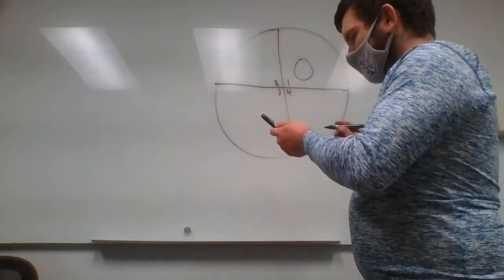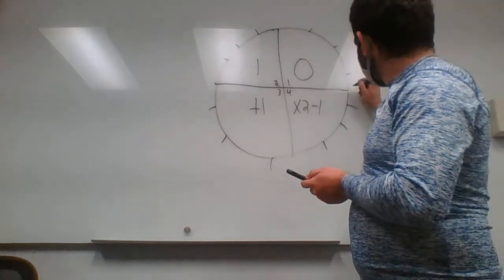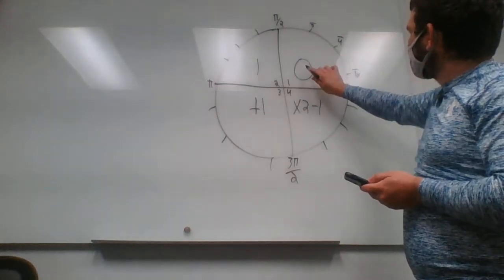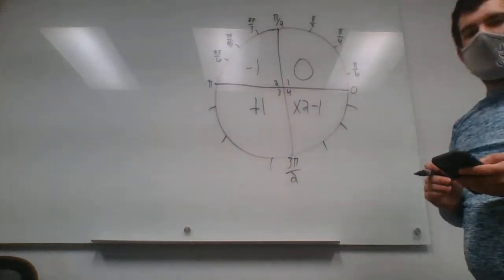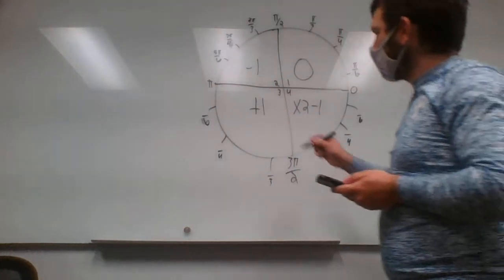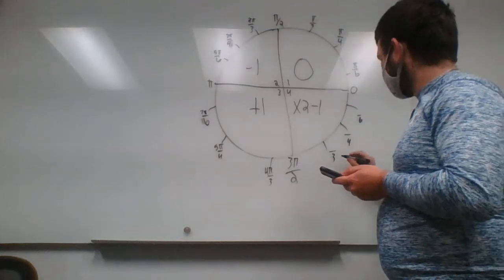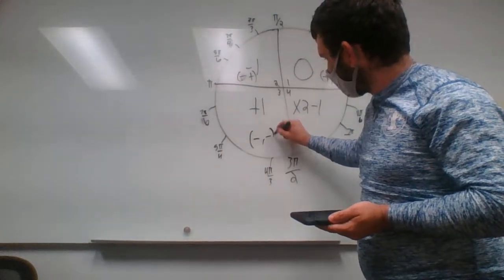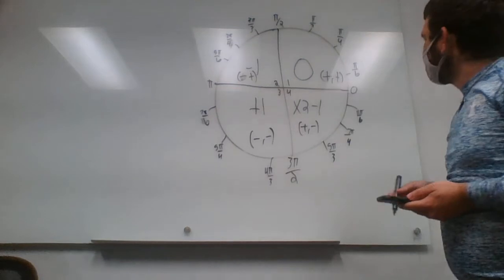The Unit Circle for people with 4000 IQ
It's the Unit Circle that you NEED in your life!